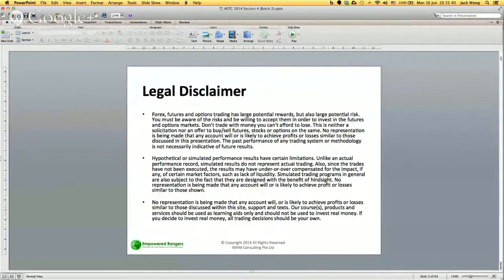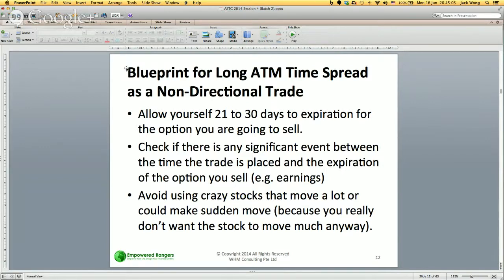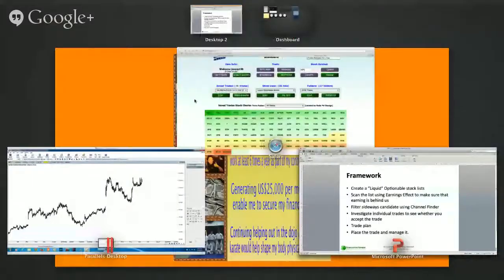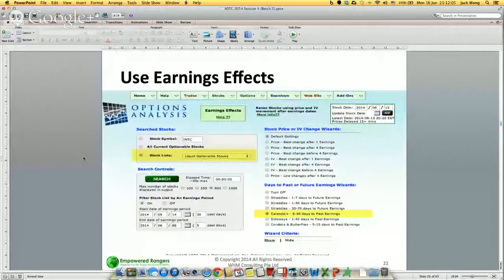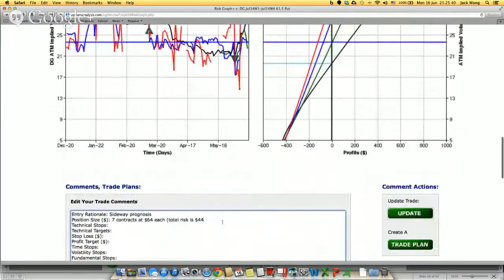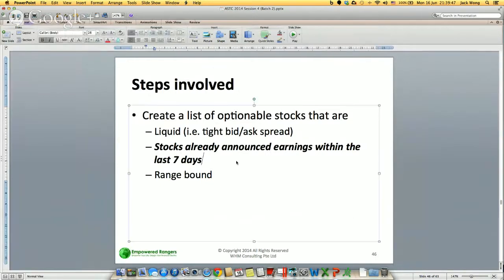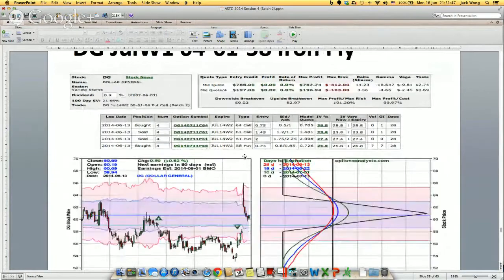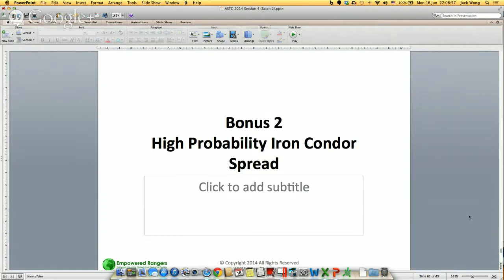ASTC 2014 (Batch 2) - Session 4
Be Well!
Jack HM Wong
Serial Entrepreneur | Best-Selling Author